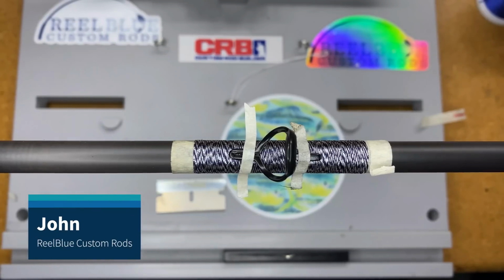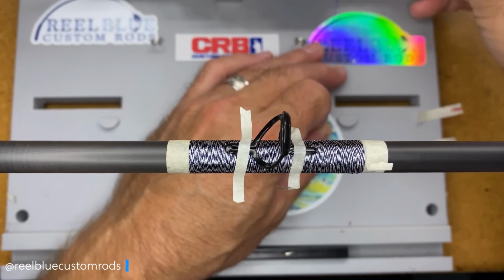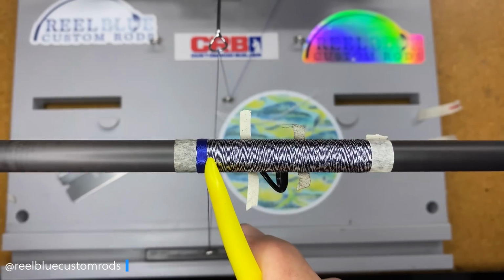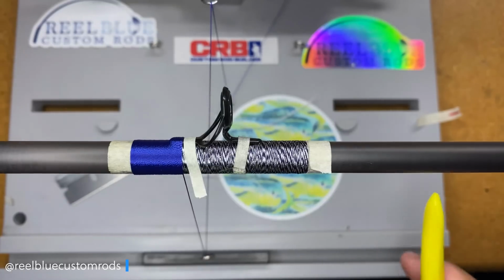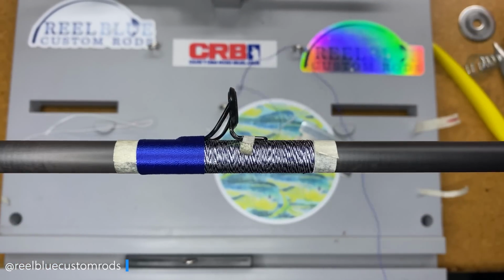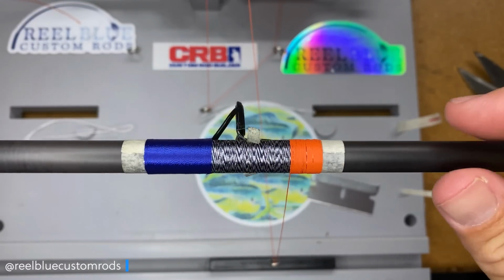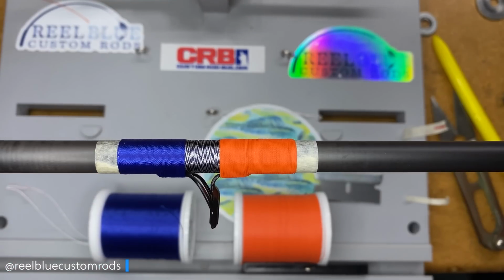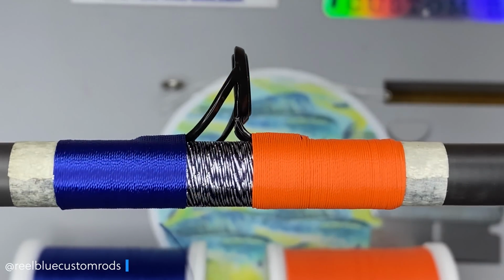The Secret to a Stunning Custom Rod: Blue or Orange Overwrap on Black Metallic Versa Thread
In this video I demonstrate a double overwrap with white thread on this Black Metallic Versa thread by Hitena.

Equipment used in this video:
Hitena Metallic Versa Thread
CRB Burnishing Tool
CRB Thread Tool Combo Kit
CRB Advanced Hand Wrapper

About ReelBlue Custom Rods, LLC
After 24 years of military service I decided to pursue my passion and build something I could call my own.  That something is ReelBlue Custom Rods, LLC.  Located in the great Pacific Northwest, ReelBlue Custom Rods is a Veteran owned company building unique, high performance custom fishing rods.  I work with each customer one-on-one to ensure I meet their requirements with the goal of building you the rod you have always wanted.

This channel is where I will share my custom builds, travel experiences, how-to videos, and my fishing expeditions.

New content every Monday.

Facebook: ReelBlue Custom Rods, LLC